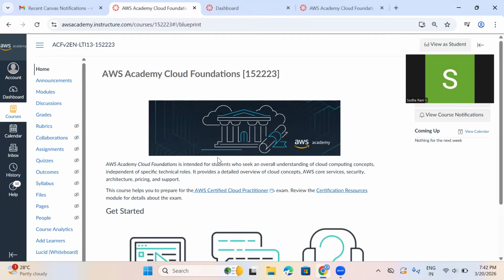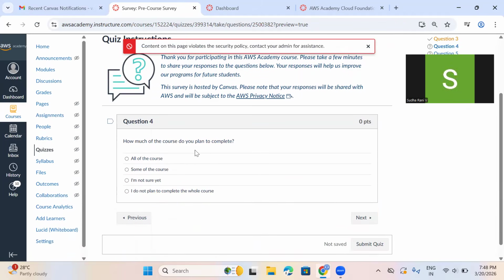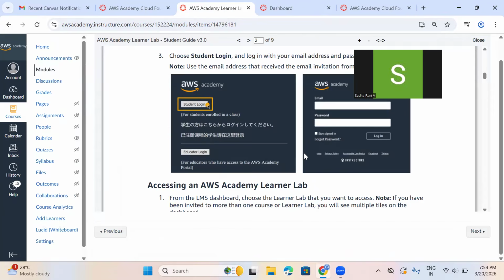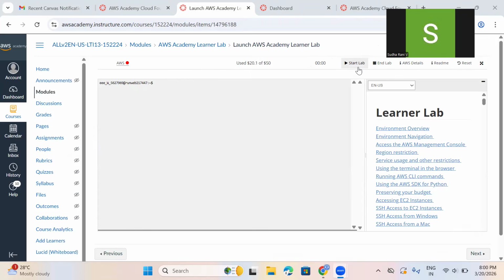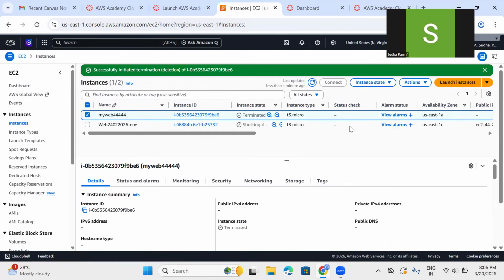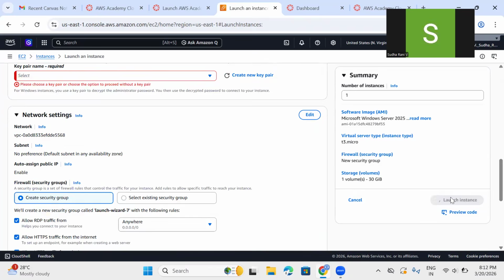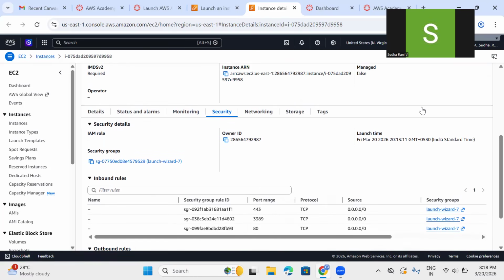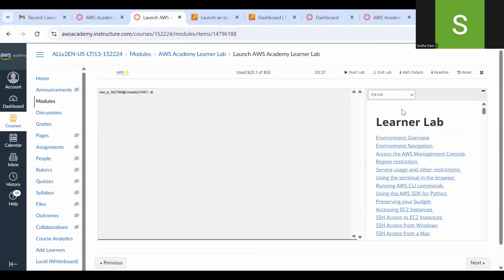1 Introduction to AWS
Lecture 1: Introduction to AWS Console, practical session